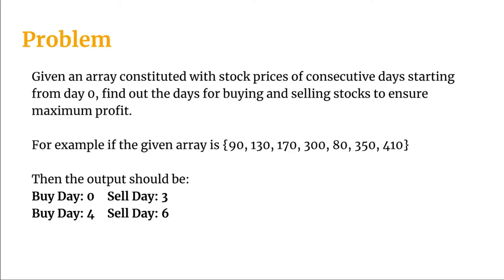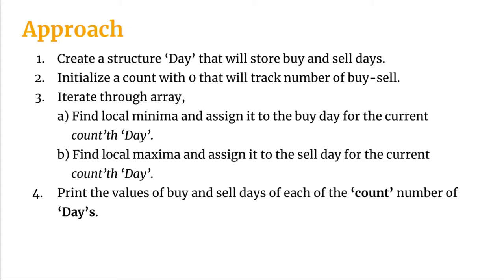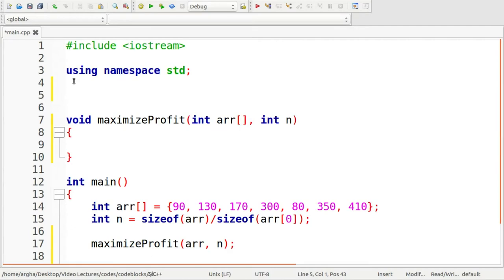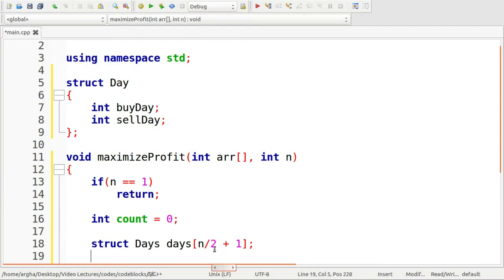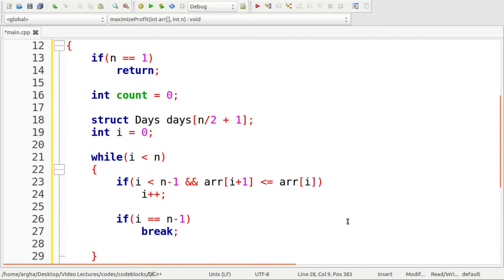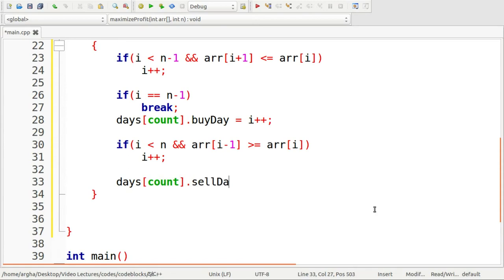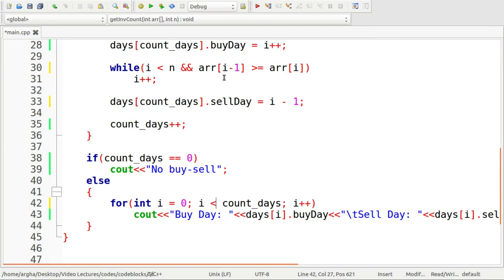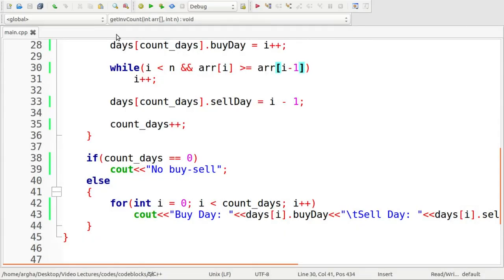Problem 14. Stock Buy Sell to Maximize Profit | Programming Questions for Placement Preparation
Hello Students,
In this series, we are going to learn the different approaches to solve a problem that often encounters in our placements using C++. The following problems we are going to solve in the given series:-

1. Find Triplets With Zero Sum.
2. Find First Non-Repeating Character in a String.
3. Find Sum of Median of Two Sorted Arrays.
4. Remove Duplicates From a Linked List.
5. Find Number of Islands in an Undirected Graph.
6. Reverse a Linked List.
7. Detect and Remove Loop in Linked List.
8. Stack as Queue.
9. Queue as Stack.
10. Maximum Sum of Contiguous Sub Array.
11. Longest Common Subsequence.
12. Minimum Cost Path.
13. Nth Magic Number.
14. Stock Buy Sell(current problem).
15. Next Greater Palindrome.
16. Height of a Special Binary Tree.
17. Binary Tree to Doubly Linked List.
18. Sum of all Formable Numbers.
19. Common Ancestor in Binary Search Tree.
20. Next Greater Number with the same Set of Digits.